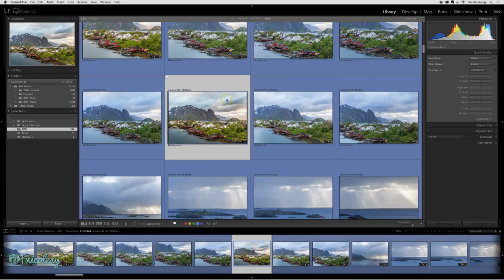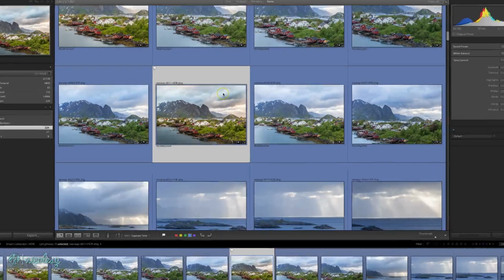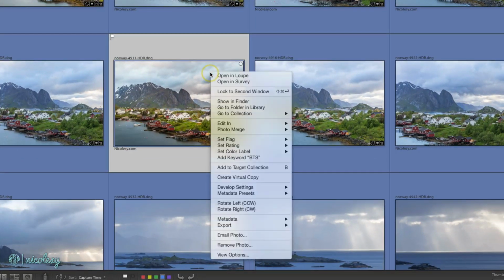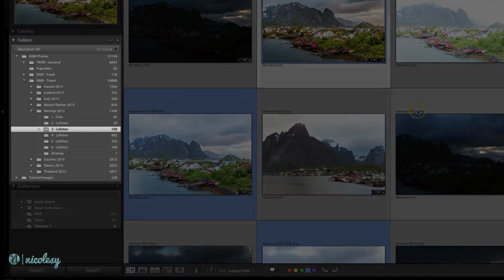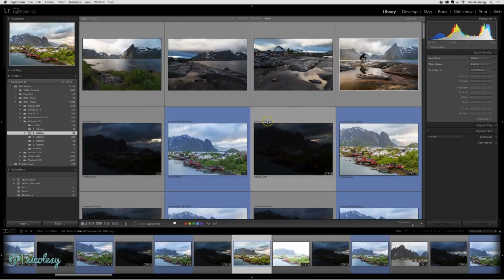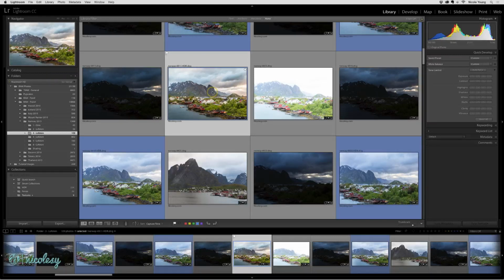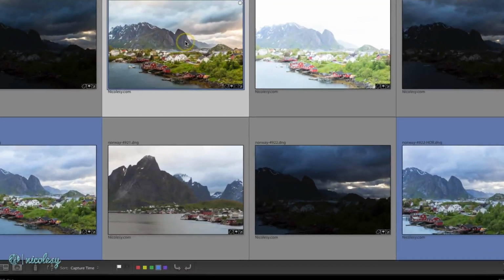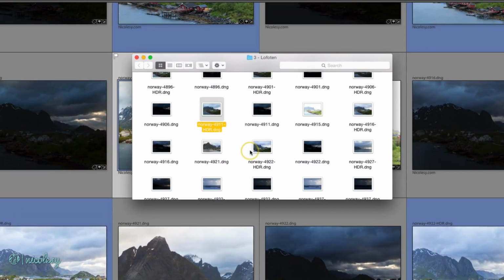Locating a photos folder in Lightroom Classic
— Chapter 03: The Library Module —

Lesson 3.14 — This video shows you how to quickly view the folder a photo is located in (either within Lightroom or on your computer). This is helpful when you have an image in a collection and need to find the folder in Lightroom, or if you want to view the physical copy of your image inside of your system’s file browser.

My camera gear*: